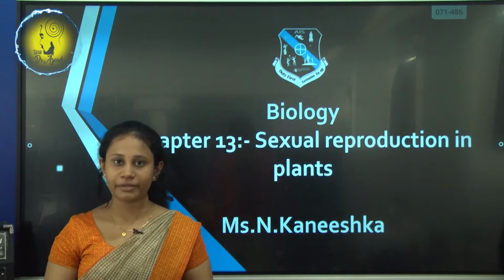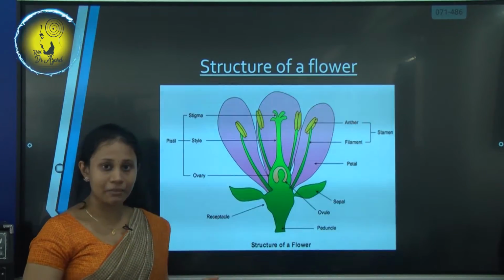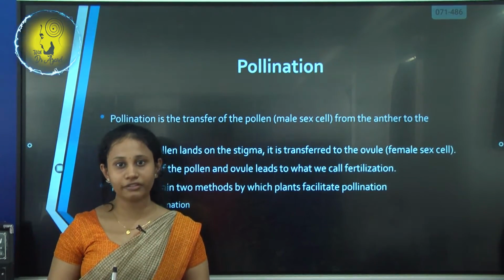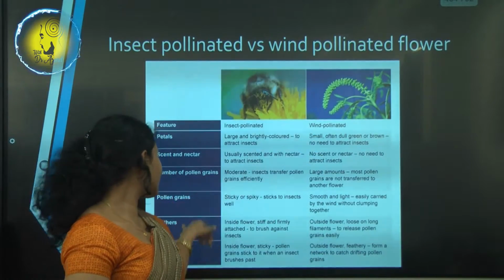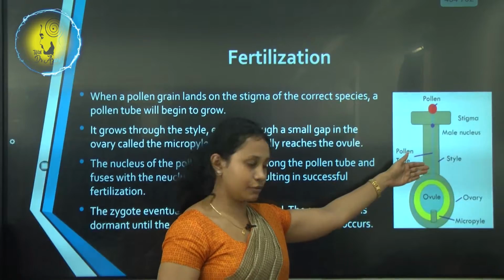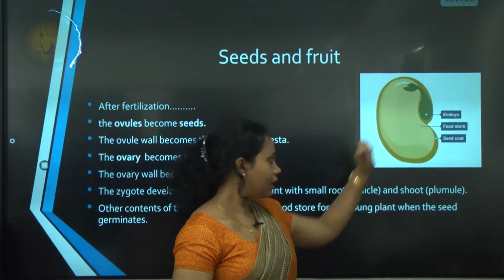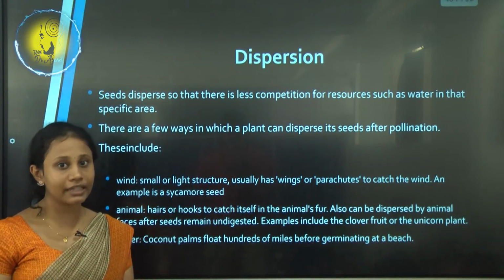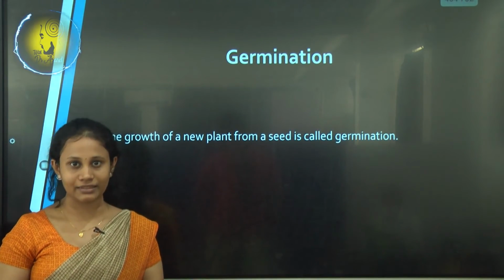Biology Grade 9 Sexual Reproduction in plants Ms Kaneeshka